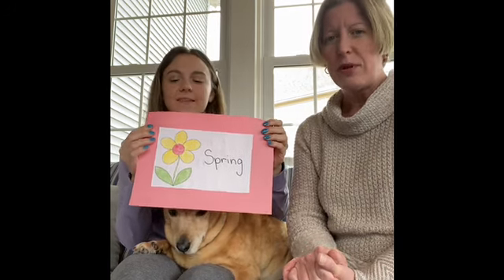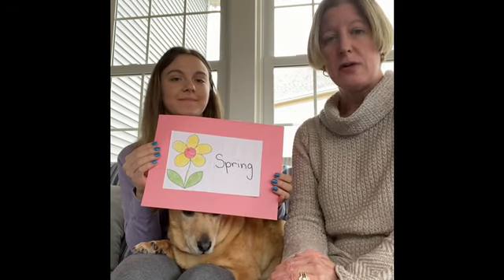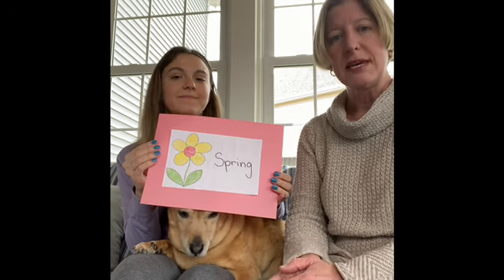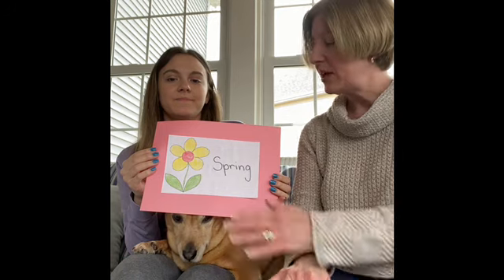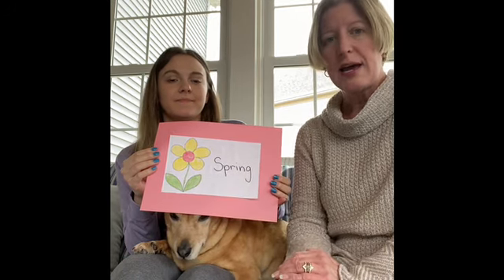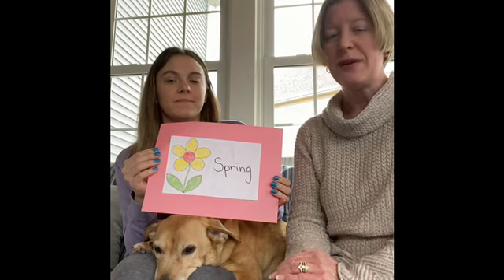Toddler Circle Time at Home